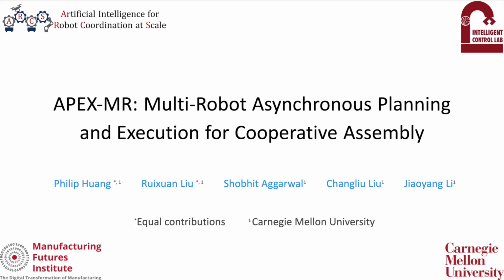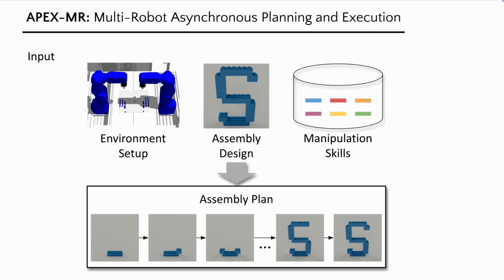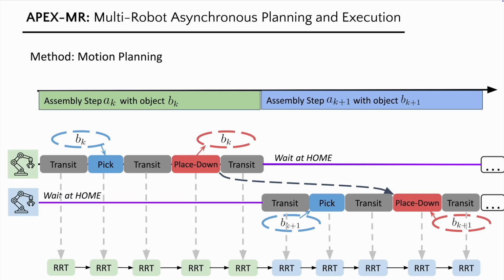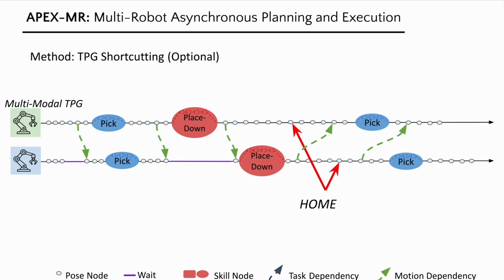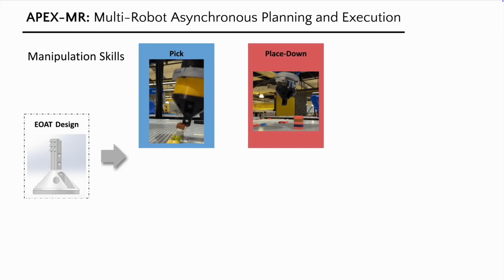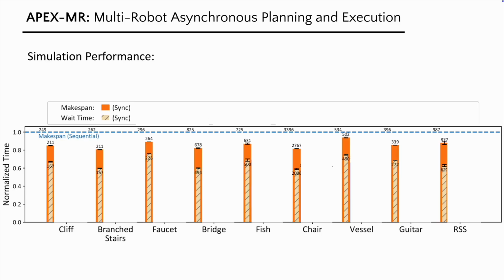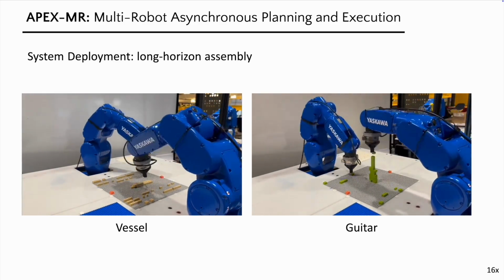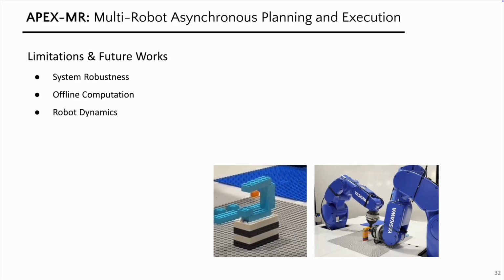APEX-MR: Multi-Robot Asynchronous Planning and Execution for Collaborative Assembly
This is the supplementary video of our RSS 2025 paper